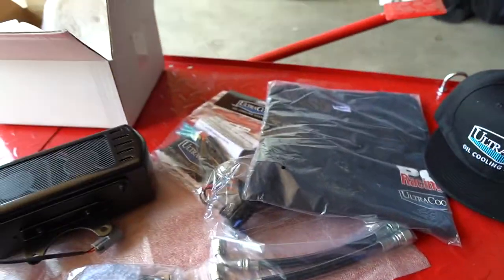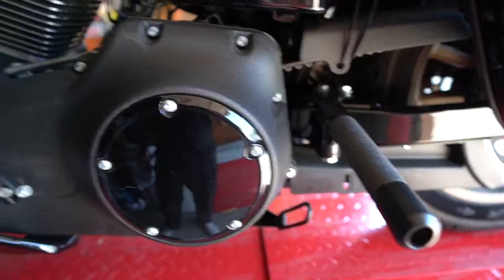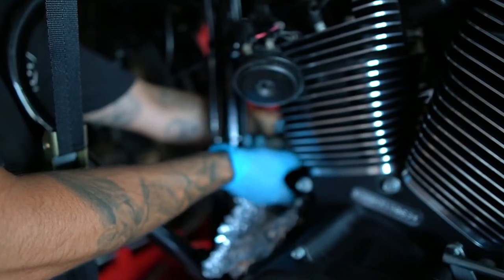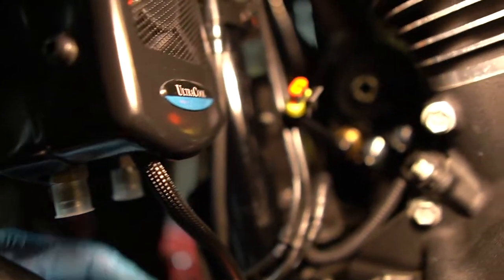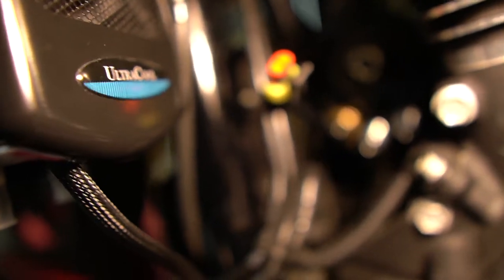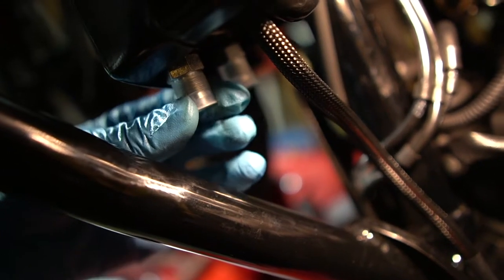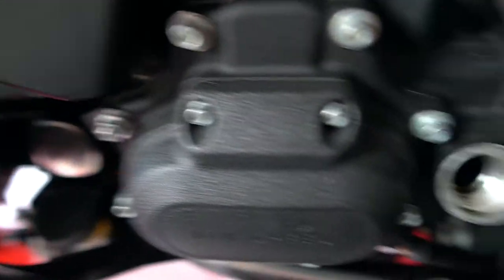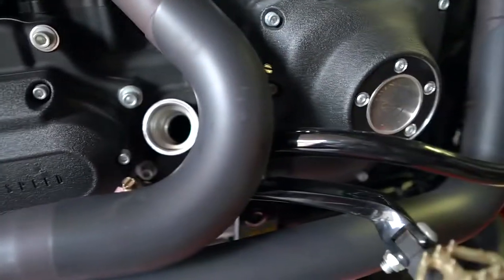MY DYNA BURNING UP 🥵🔥 / HOW TO INSTALL A 3.O ULTRACOOL OIL COOLING SYSTEM / '17 DYNA LOW RIDER S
WELCOME BACK TO ANOTHER DYI VIDEO. FINALLY I THINK A FOUND THE SOLUTION TO MY PROBLEM. IN THE PAST IVE HAD TROUBLE WITH MY DYNA OVER HEATING. IN THIS VIDEO I INSTALL A OIL COOLING SYSTEM FROM ULTRA COOL. STAY TUNE I WILL BE DOING A REVIEW SOON.

IF YOU WOULD LIKE A COOLING SYSTEM CONTACT ULTRACOOL OR PCRACING

HERE ARE SOME UPGRADES I'VE DONE SO FAR ON MY DYNA 👇🏽